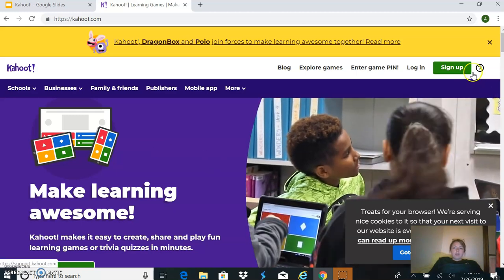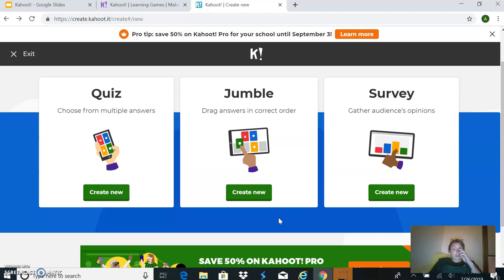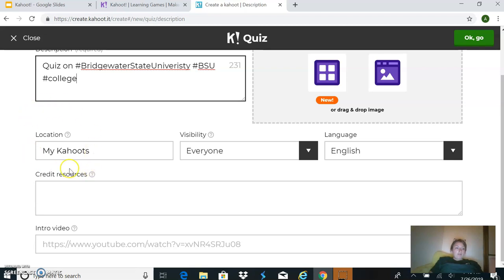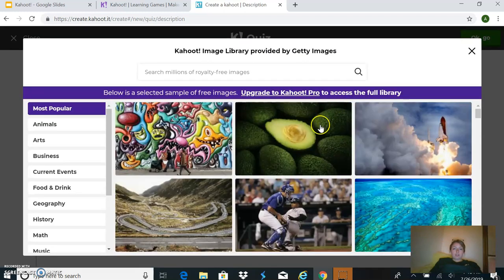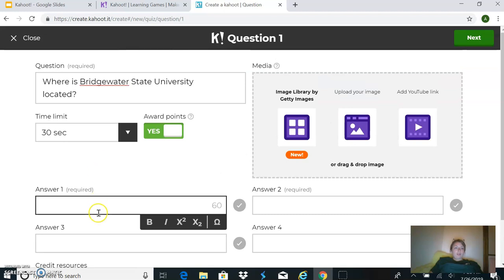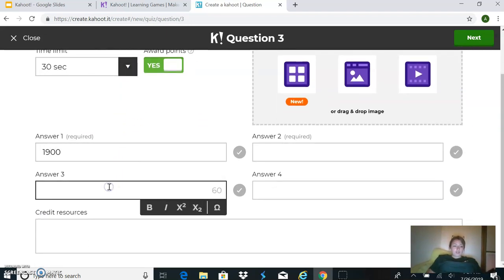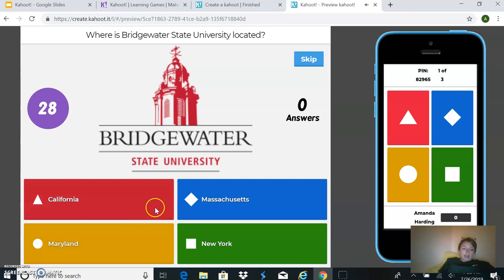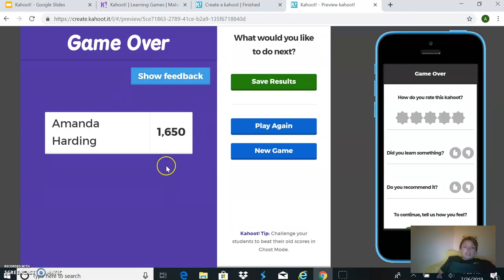Kahoot Presentation Part 2